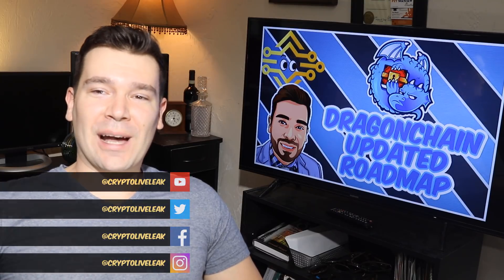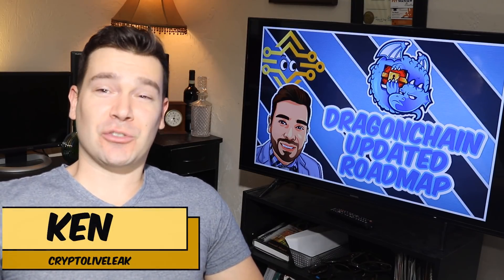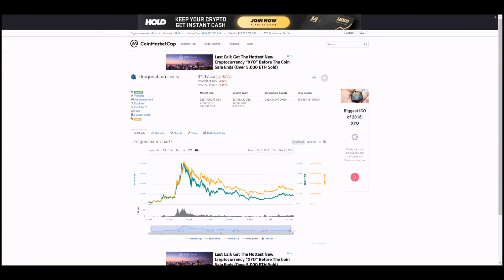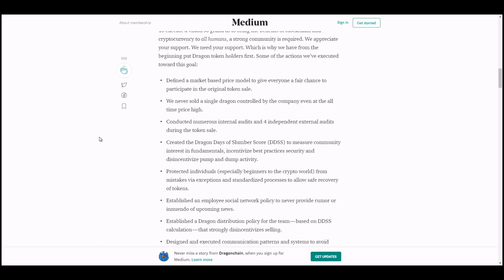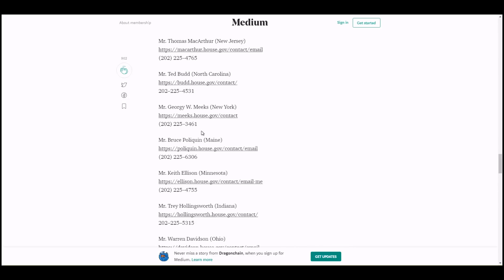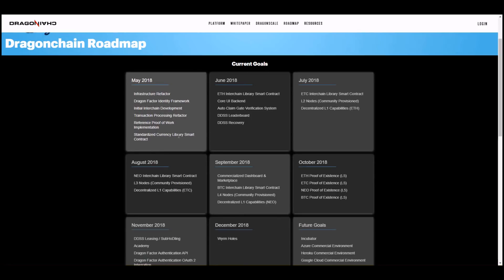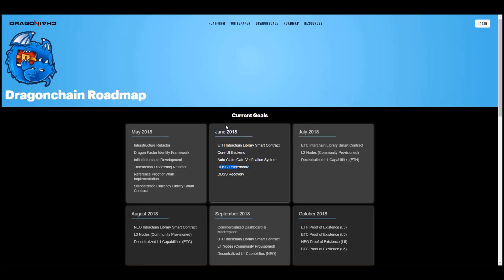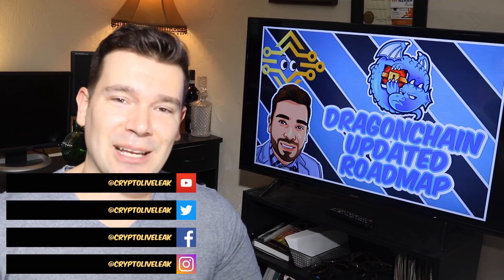Dragonchain | All Smoke and Mirrors?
Discussion on DRGN - Updated Roadmap